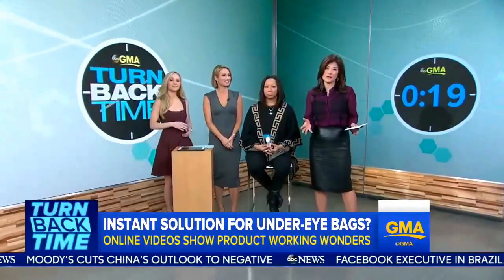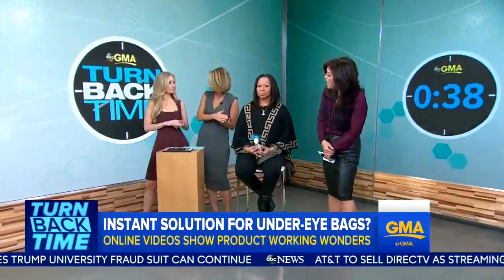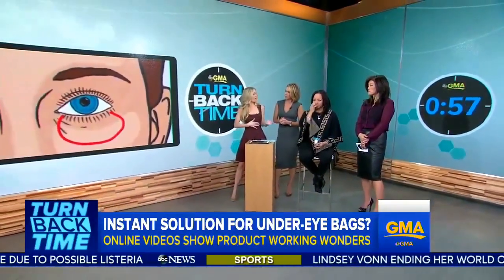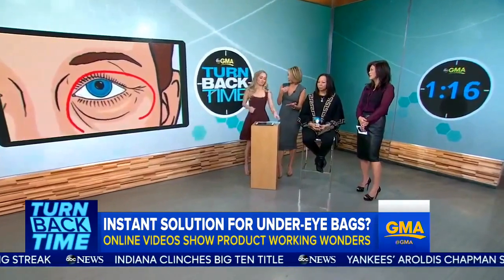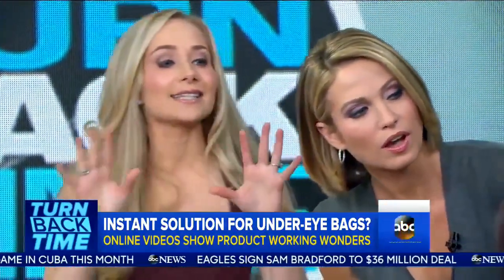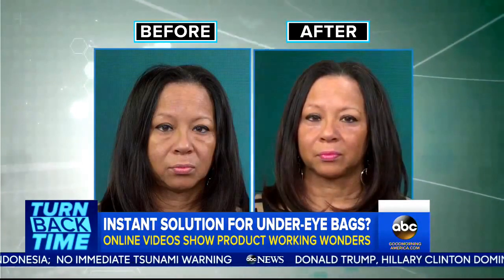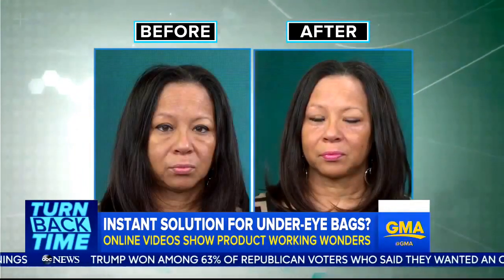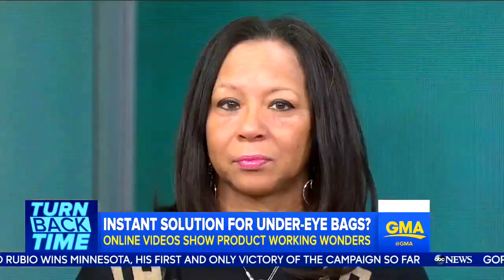Instantly Ageless on Good Morning America!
微信公眾號 微婕斯 wejeunesse